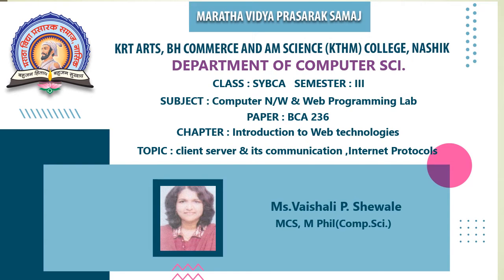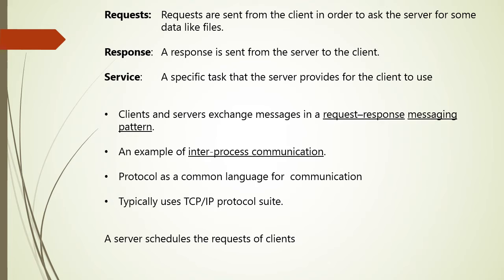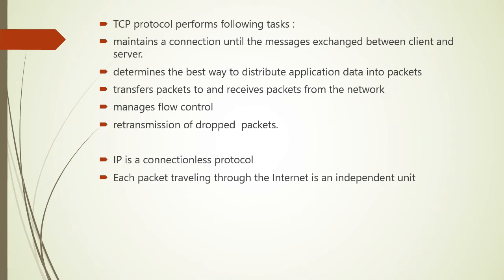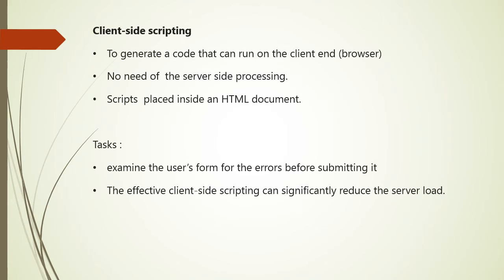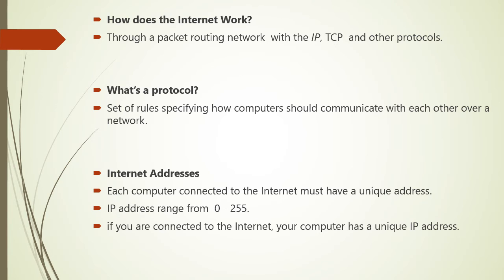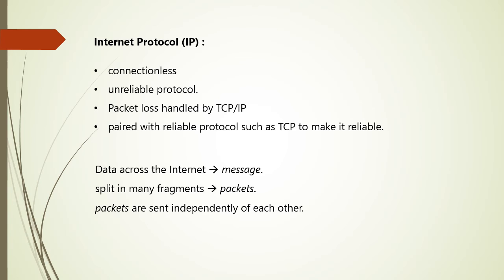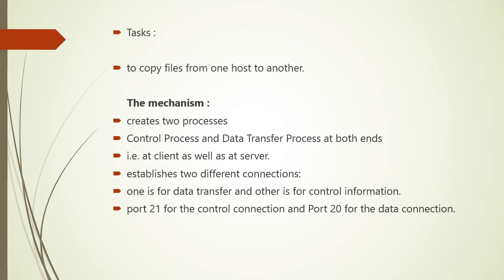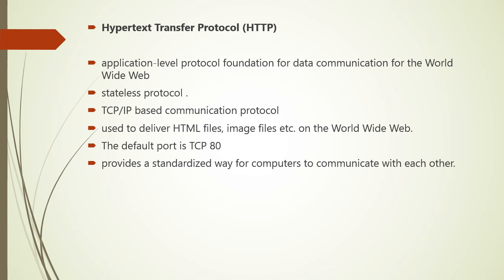S. Y. B. C. A.(Sci) | Sem III | BCA 236 : Computer NW and Web Programming Lab | Vaishali P. Shewale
Lecture 2
Chapter 1: Introduction to web technologies
 Topic : Client server communication, types of protocols